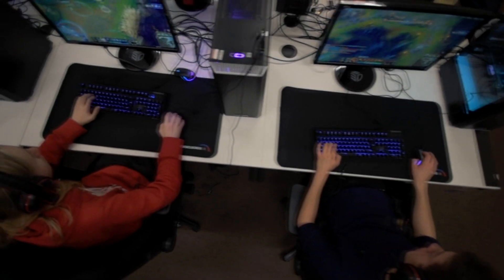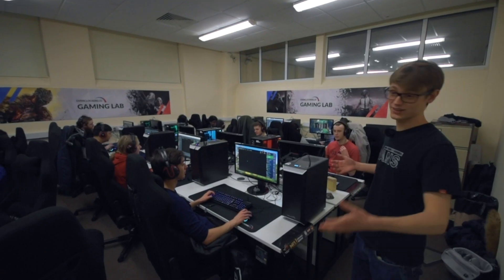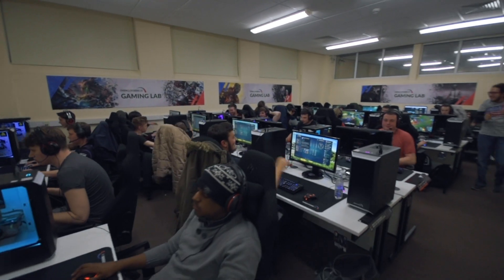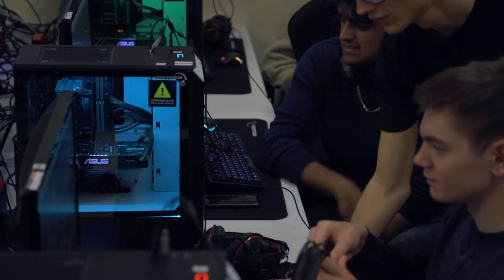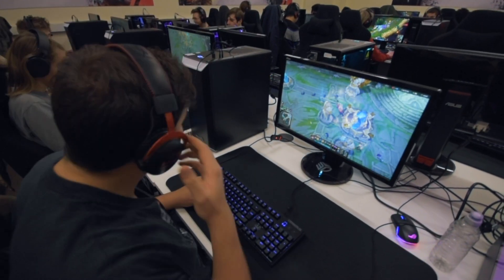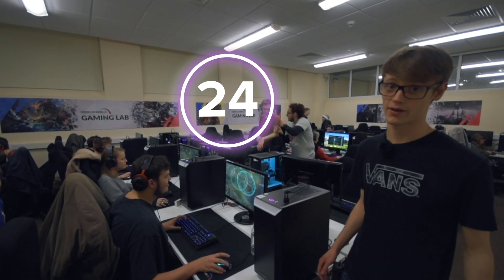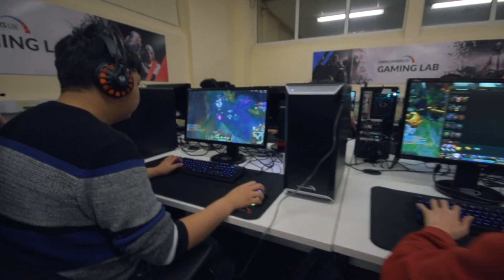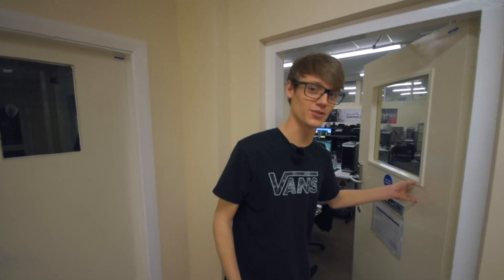The NEW Overclockers UK Gaming Lab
We're proud to have opened the Overclockers UK Gaming Lab in the School of Computing and Maths.

This is a 24 station computing suite, which thanks to a gift in kind from Overclockers UK Ltd has been equipped with high spec computer gaming equipment and peripherals.